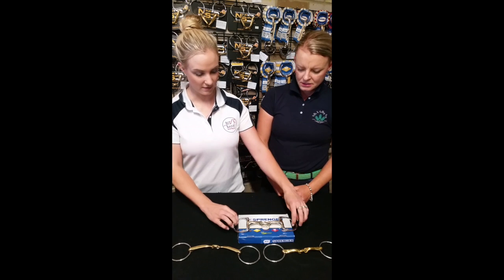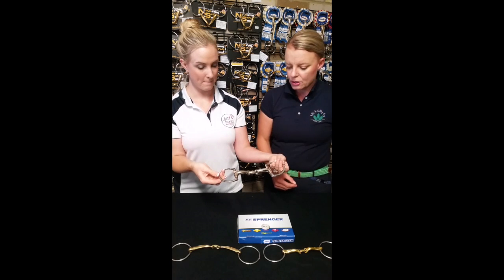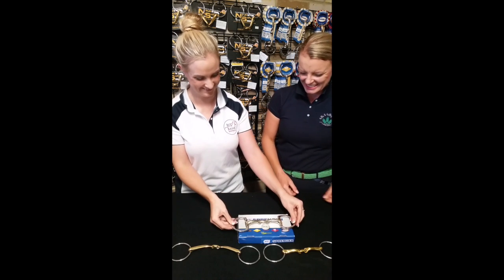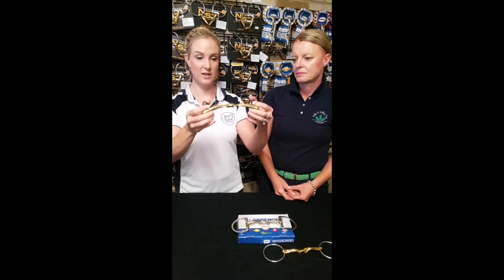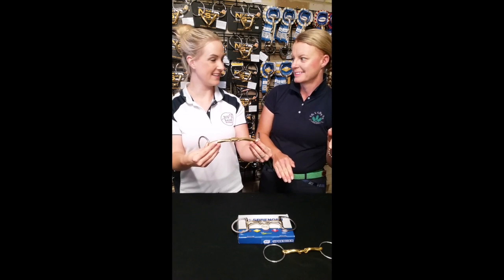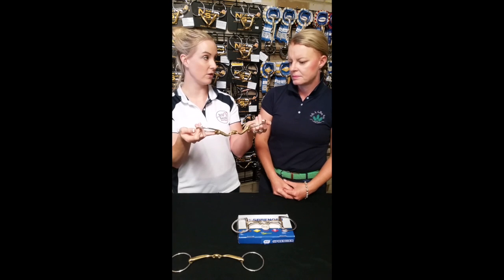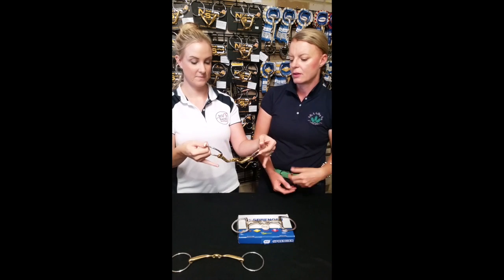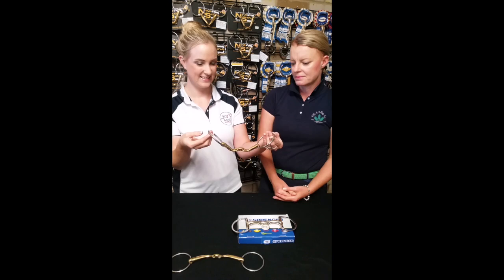Sally Engelhardt Interviews... Bit Bank Australia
Sally Engelhardt Interviews... Charmae from Bit Bank Australia on the Top 3 Bits